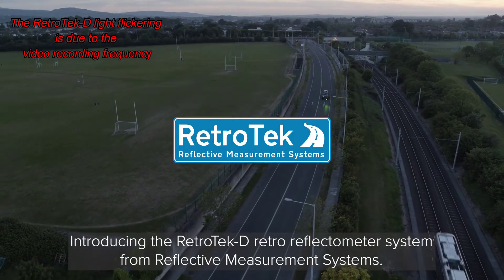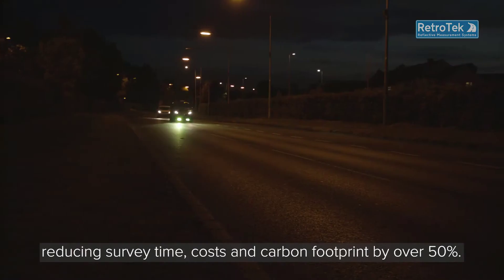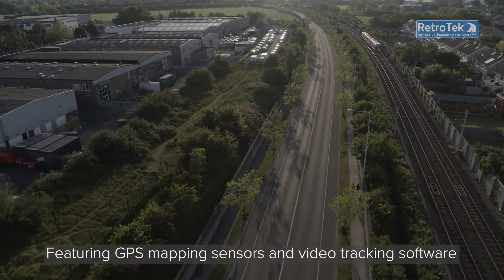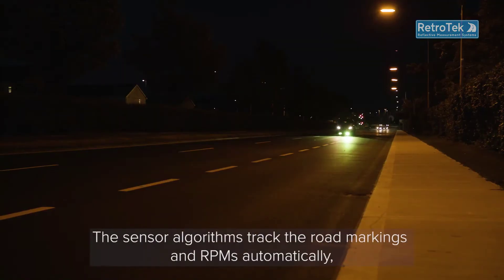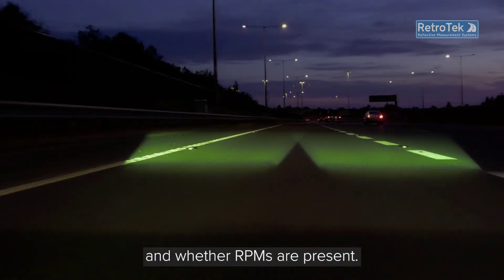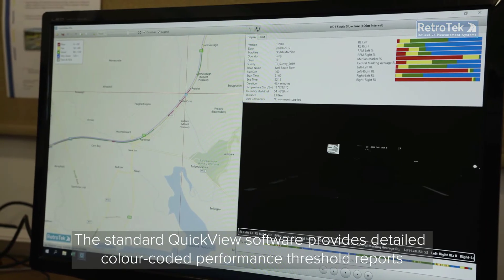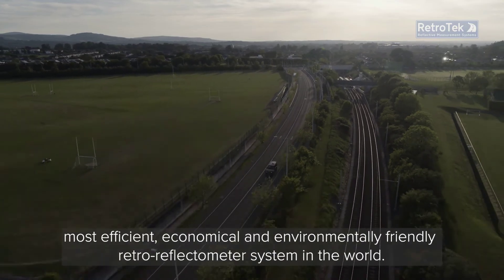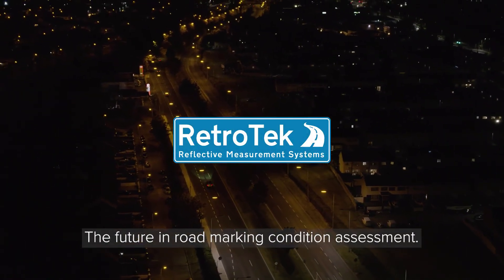The Future of Road Surveys | RetroTek-D Mobile Retroreflectometer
The innovative Retroreflectometer reducing survey times and costs by 50%!

The innovative Retrotek-D road marking survey mobile retroreflectometer, capable of carrying out full lane width surveys in a single pass, day or night.

The powerful front-mounted RetroTek-D dynamic retroreflectometer combines the latest Machine Vision and LED  projector technology with powerful GPS mapping and video tracking software to transform retroreflectivity road assessment surveys for road maintenance engineers.